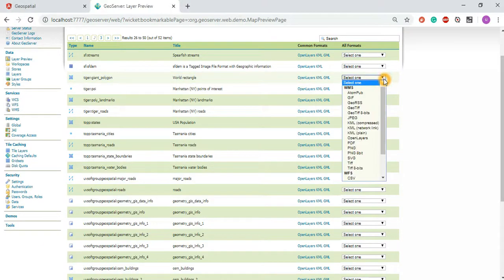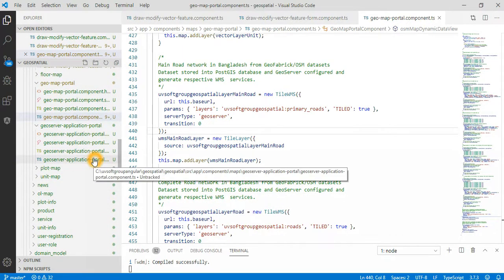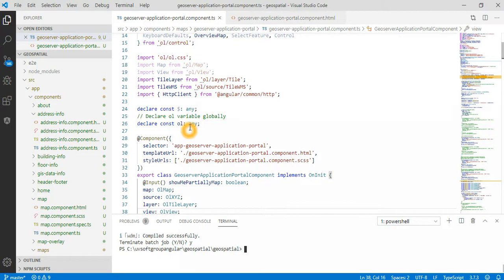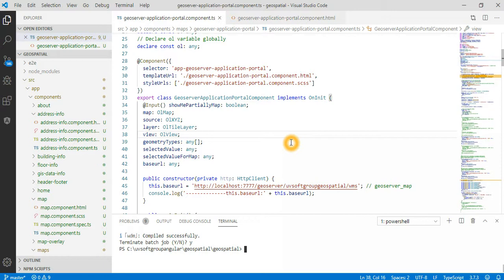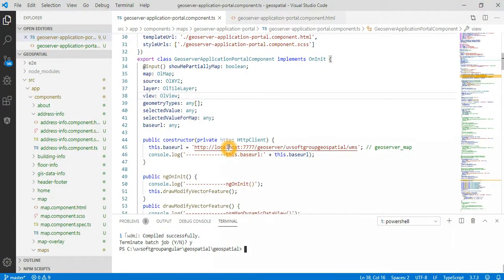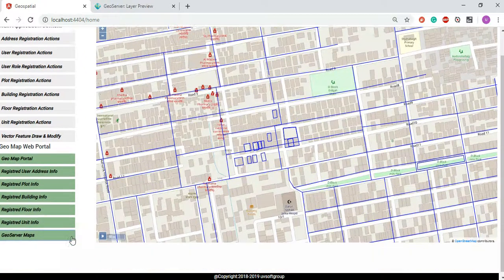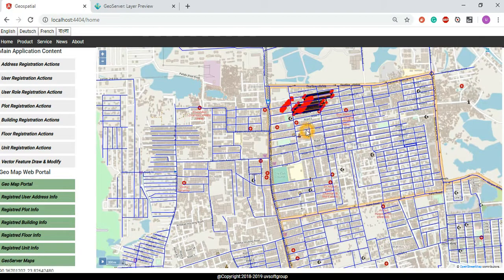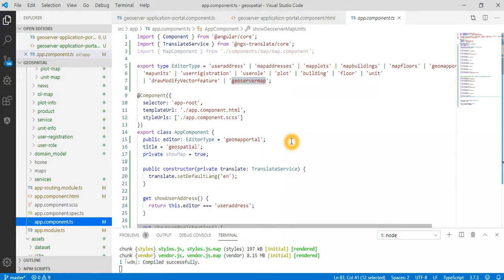35_43:Angular|TypeScript|Web GIS|Front-end development|Spring Boot|Web Map|GeoServer|OpenLayers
35_43:Angular|TypeScript|Web GIS|Front-end development|Spring Boot|Web Map|GeoServer|OpenLayers
Technology & Tools used:
1.Node.js, Angular, TypeScript, Docker
2.Angular Component Libraries(PrimeNG,NGX Bootstrap,NG Bootstrap,NG2 Charts and so on)
3.Java, Spring Boot, REST APIs & Microservices
4.GeoServer, OpenLayer and Leaflet JavaScript APIs
5.OSM,Google Maps and primeng/gmap
6.PostgreSQL with PostGIS database (back-end server)
7.Proxy Configuring Setup and Microservices /APIs Rewrite the URL path
8.tar based packaging(geospatialwebapp-0.1.0.1.tar)
9.Docker Image and Docker Container
10.Functional or Web GUI/UI testing (Selenium)